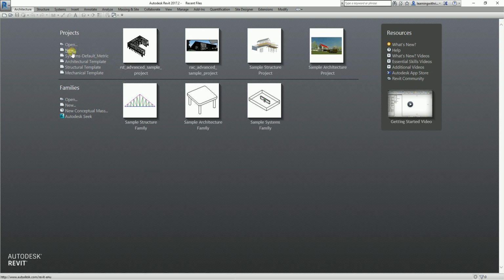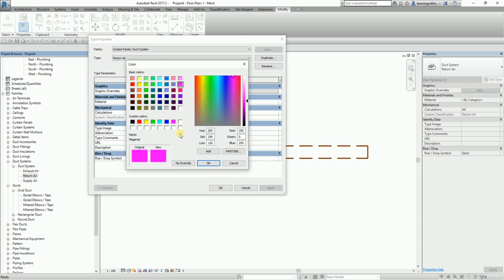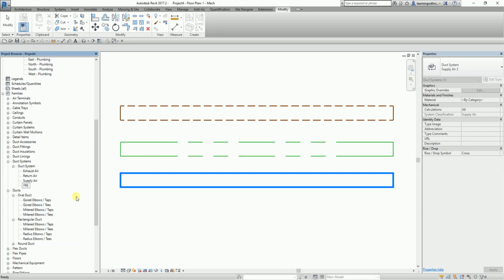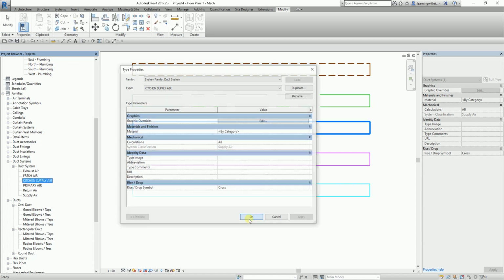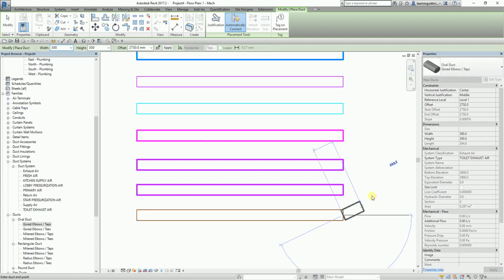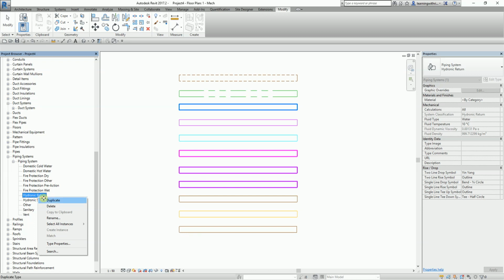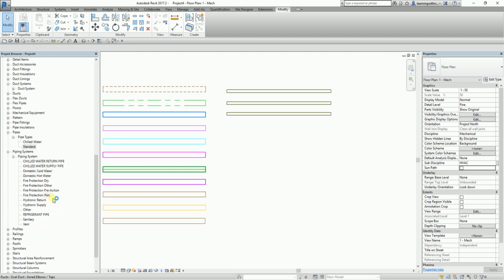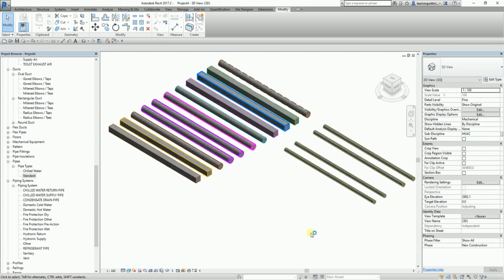REVIT MEP 2017: HOW TO CREATE DUCT AND PIPE SYSTEM